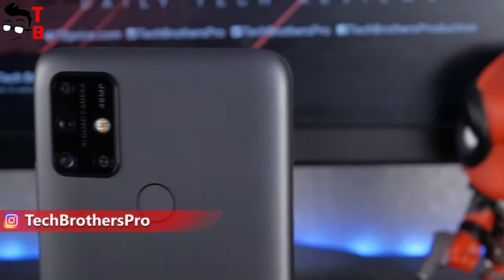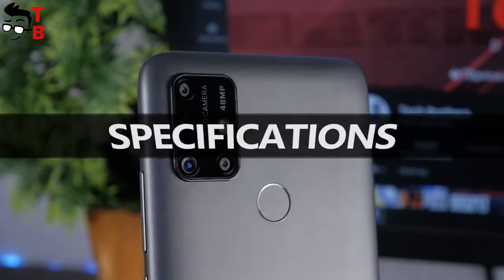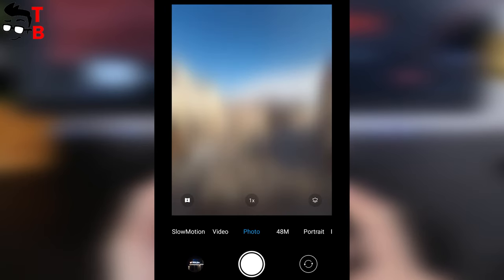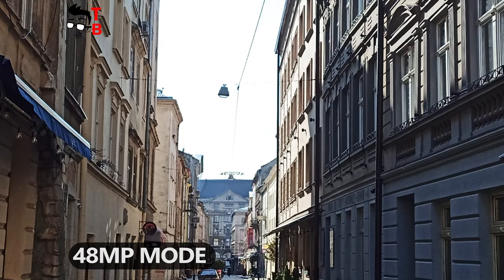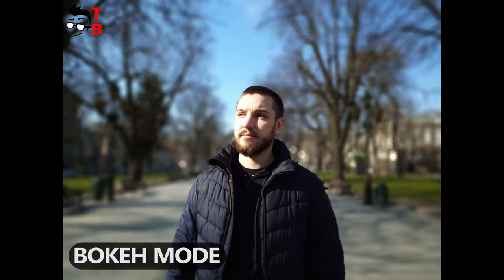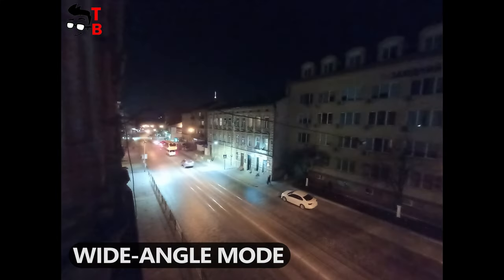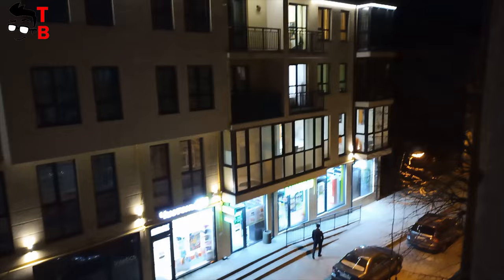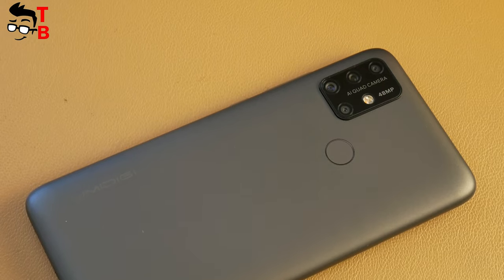UMIDIGI Power 3 Camera Test: Sample Photos and Videos (4/5)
Watch our video with camera test of UMIDIGI Power 3. The smartphone has 48MP quad camera and 16MP front camera. We have took photos in different shooting modes and light conditions.

Timecodes:
00:00 - Intro
00:39 - Specifications
00:59 - Camera app
01:52 - Sample photos
05:25 - Sample videos
07:29 - Conclusion

UMIDIGI Power 3 Specifications:
Display: 6.53" FHD+ FullView 2340 x 1080 Resolution
Processor: Helio P60
RAM: 4GB
Storage: 64GB + MicroSD
OS: Stock Android 10
Rear Camera:
48MP primary camera, 1/2" image sensor, 1.6μm 4-in-1 superpixel, F/1.79 aperture, 6-element lens
13MP ultra wide-angle camera, FOV 120°
5MP depth camera
5MP macro camera, 2cm macro distance
Front Camera: 16MP S5K3P3, F/2.0 aperture, 5-element lens
Battery: 6150mAh + 18W fast charging + 10W Reverse Charging
Features: 2 + 1 Card Slots, Global LTE Bands, Multi-Function NFC
CHECK TODAY'S BEST TECH DEALS:
⚫ Weekly Deals - Lowest Price in 30 Days - Aliexpress

⚫ Super Brand Deals - Phones & Accessories - Xiaomi, Doogee, OnePlus Nord - $30 OFF

⚫ Cell Phones & Tablets Sale - Teclast P20HD, Anry X20, Teclast T30 - GearBest

⚫ Ticwris RS Fitness Watch - GearBest
PRICE: only $0.99 (2 pcs per day)

⚫ Alfawise C50 3D Printer SALE - GearBest
PRICE: only $65.99 (1 pcs per day)

⚫ Yeelight Brand Sale 2020 - Over $100 Get $20 OFF - GearBest

⚫ Go Out and Enjoy A Healthy Life - Electric Bikes and Scooters - GearBest

⚫ Ulefone Armor 9 SALE - Banggood
PRICE: $449.99 ($150 OFF)

⚫ Beelink GS King X - The World's First Android + NAS/TV Box - Banggood
First 100pcs only $268.99

Hashtags for searching